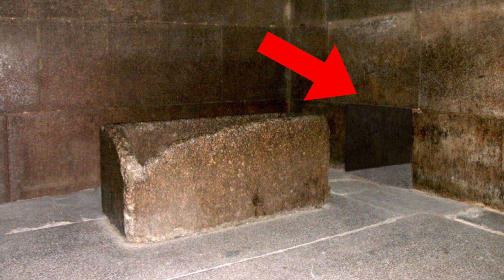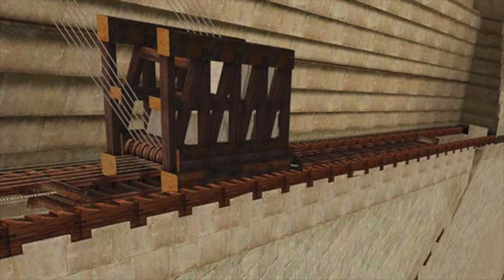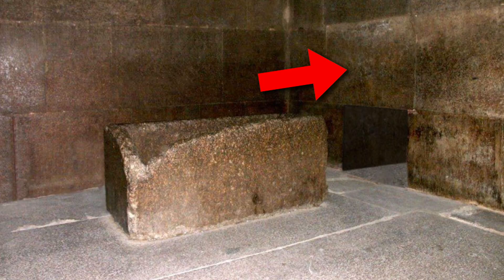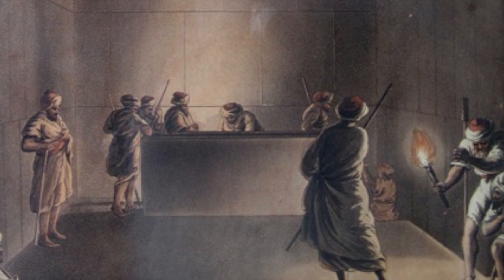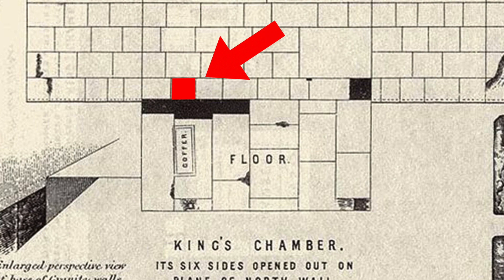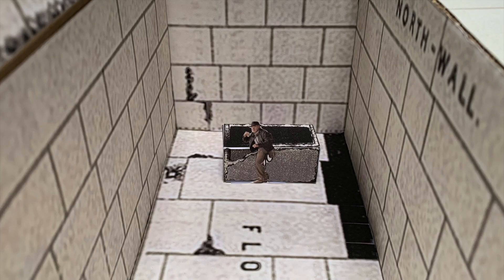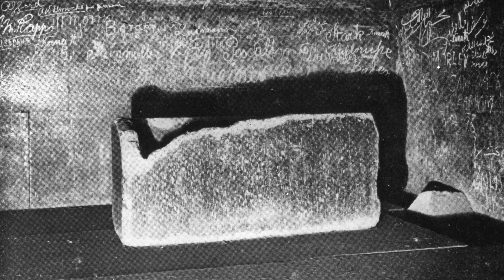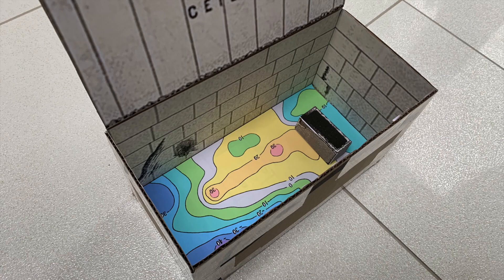Scientific Evidence for a Secret Door in the Kings Chamber of the Great Pyramid | Ancient Architects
In this video I am re-visiting subject matter from over a year ago, when I discussed a possible second doorway into the King’s Chamber, in front of the sarcophagus on the north wall. This block is not load-bearing, so technically can be removed without compromising the King’s Chamber, and there are also cracks in the blocks surrounding it as well as wear on the joints, implying that maybe this block wasn’t originally in place, but was added later.

I am told it has the same dimensions as the end of the King’s Chamber sarcophagus, so could be a possible way for it to have gotten into the chamber after the pyramid’s completion. It is too large for the entrance used today and therefore the current explanation that it was placed into the King’s Chamber before the pyramid was complete, may not actually be true.

Since making the video well over a year ago, I have been somewhat taken by this idea of a second entrance so I have decided to look into this further.

I take into account the work of Jean Pierre Houdin, microgravimetry data from the 1980s, physical observations and I have also made a scaled down King's Chamber, which I use in this video to explain more.

All images are taken from Google Images, the two sources linked above and some are of course my own.